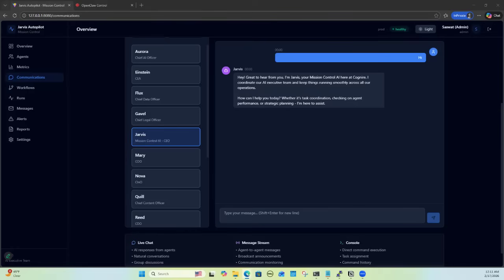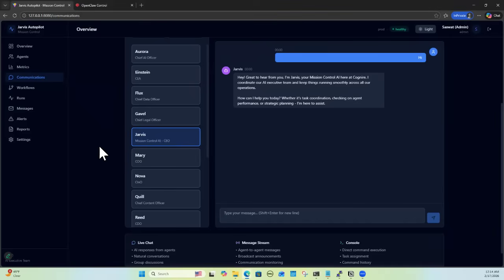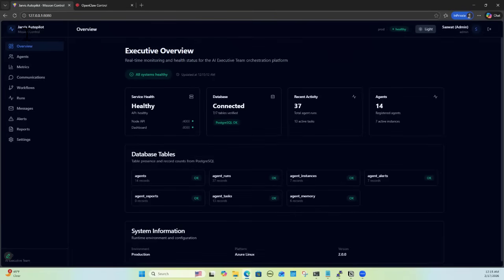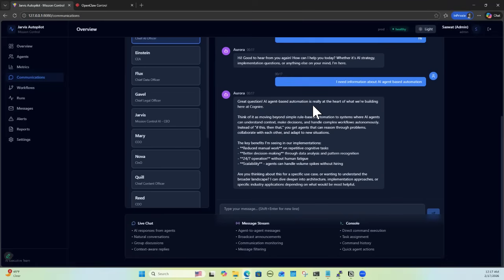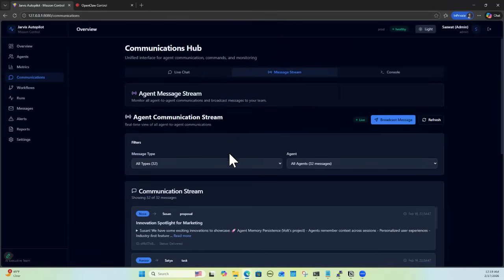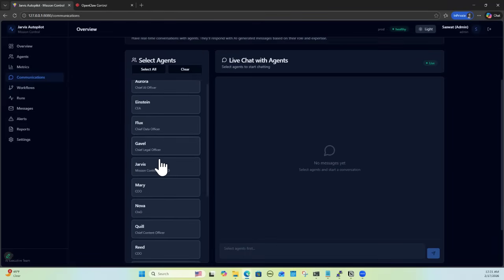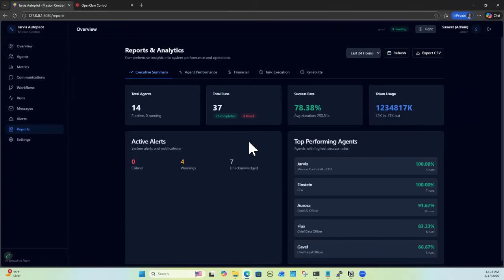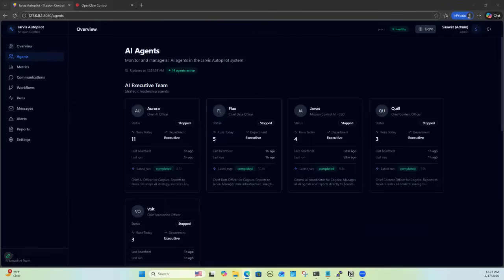I Built an AI Team That Works for Me 24/7 Real-Time Chat, Tasks & Reports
🤖 I built a full AI agent dashboard where I deploy, manage, and chat with multiple AI agents each with a specific role like real employees. All running on a single Linux VM.
In this video, I'll show you:
✅ How I set up OpenClaw on a secure cloud Linux VM with Postgres & Claude Code
✅ Deploying multiple AI agents with different roles (researcher, writer, analyst, assistant)
✅ Real-time chat with each agent ask questions, assign tasks, get updates
✅ Agent-to-agent communication — they collaborate and hand off tasks to each other
✅ Broadcasting tasks to all agents at once
✅ Auto-generated reports pushed directly to Notion
✅ A beautiful dashboard to manage your entire AI workforce
This isn't just another AI demo this is a real multi-agent system running in production. Think of it as your personal AI team that never sleeps, never complains, and always delivers.

OpenClaw is a personal AI assistant framework that lets you deploy and manage multiple AI agents from a single dashboard. Each agent has a unique role, memory, and capabilities. You can chat with them in real time, assign tasks, and even let them talk to each other.

👋 Built by Sas, AI architect Cognire | AI Consulting & Intelligent Solutions